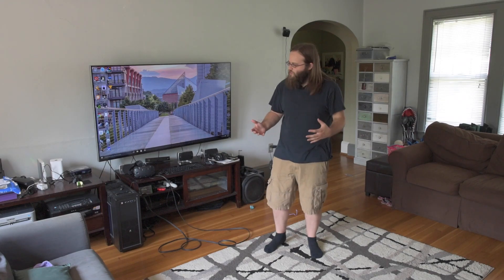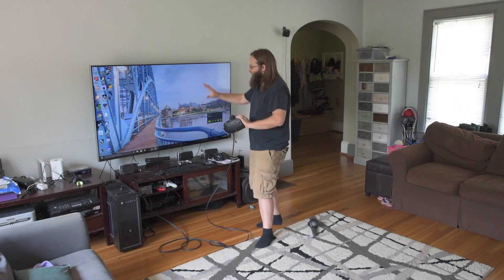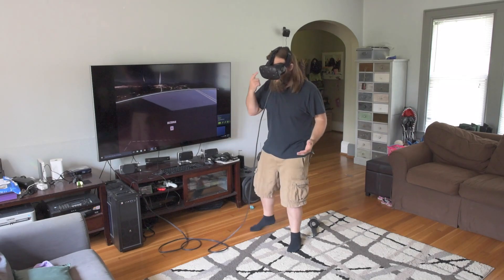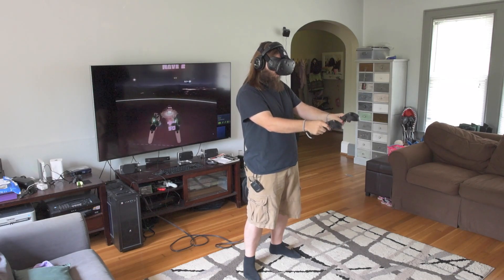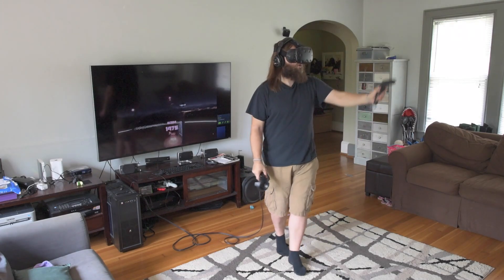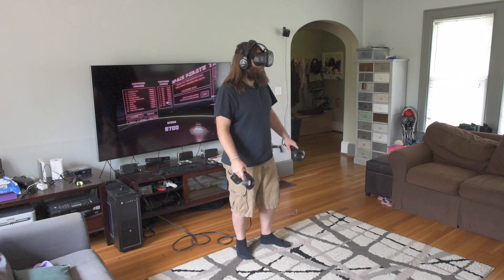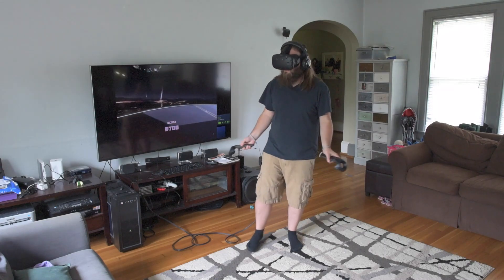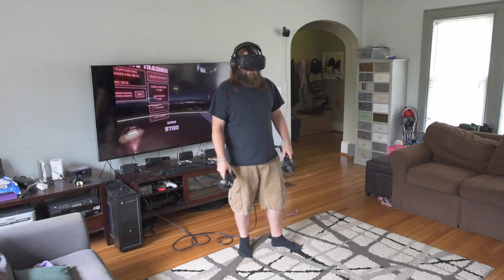HTC Vive Demo - Space Pirate Trainer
Watch me play this awesome VR game, "Space Pirate Trainer" for the HTC Vive on my Hackintosh Dual Boot machine!

Want to build your own VR Ready PC? Check out my build video for the VR machine I use in this video

The wall mount has to be screwed into the studs inside the wall because these TVs are fairly heavy. Check out this video to learn how to do that